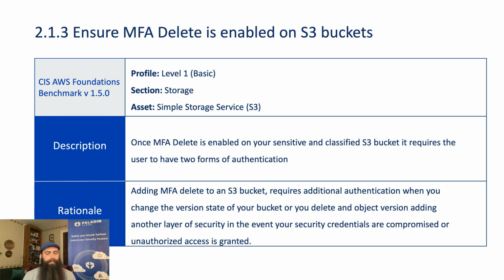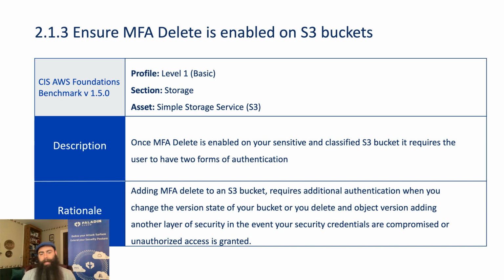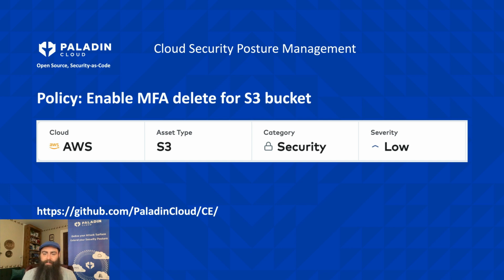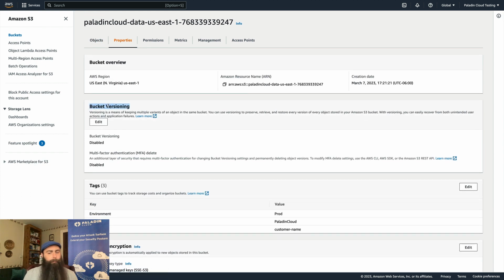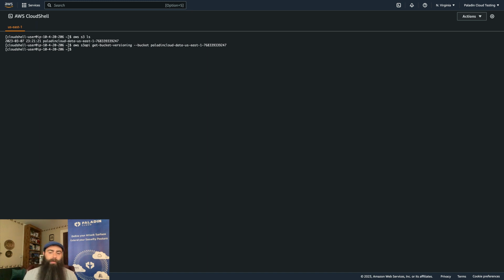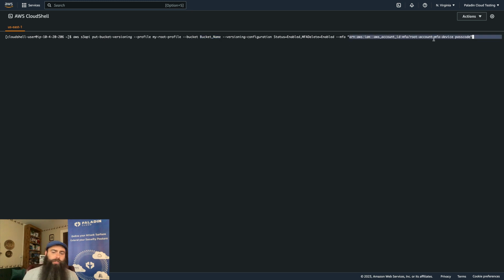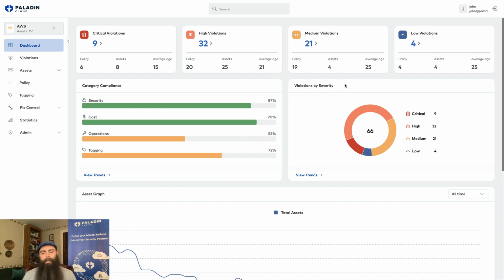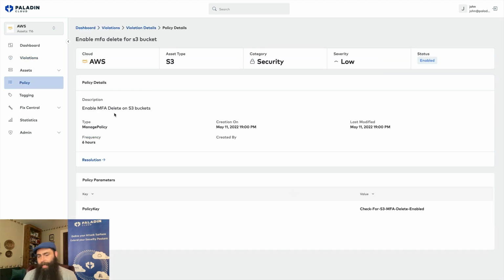Ensure MFA Delete is enabled on S3 buckets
0:00 Overview
2:12  Auditing via AWS console
2:36 Auditing via CLI
3:07 Remediation
3:45 Automation

Enable MFA delete for S3 bucket example